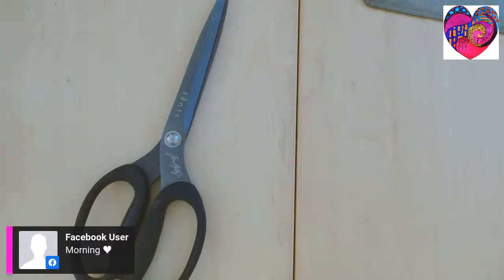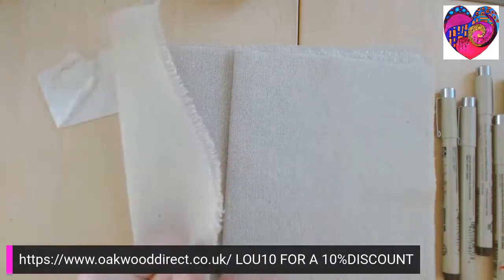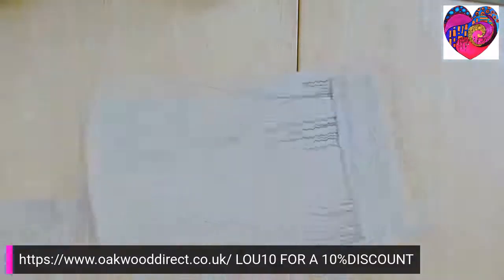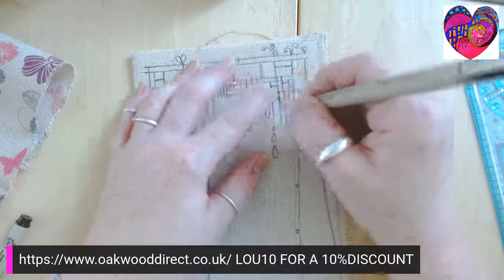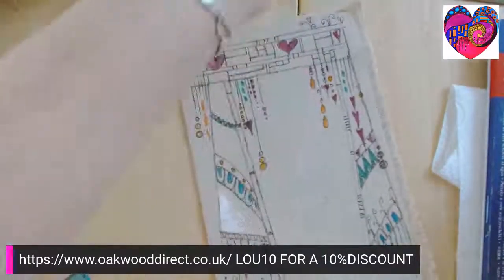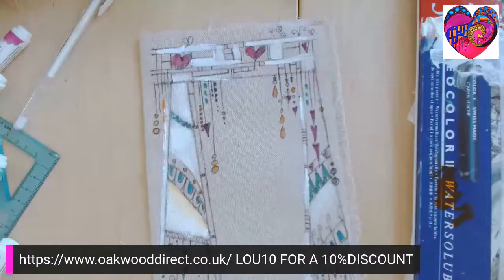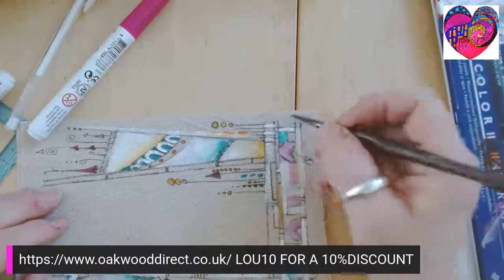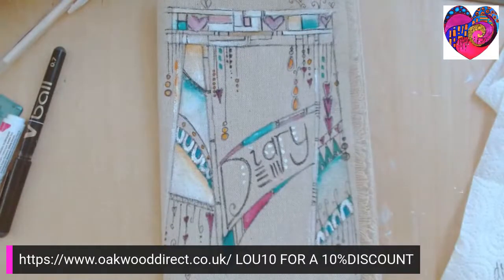Linen Moodle books and Tags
Join me to create your amazing Moodles on Linen and create tags too